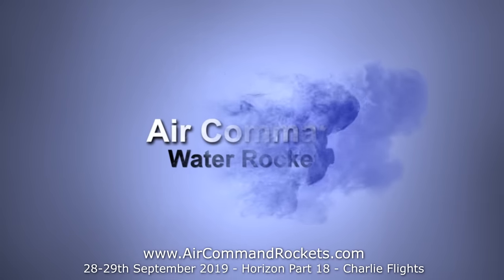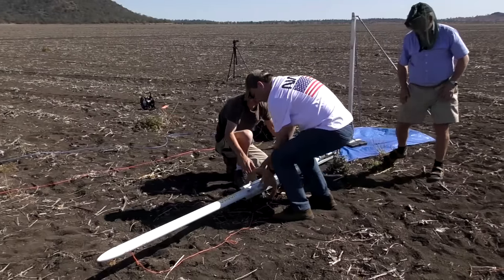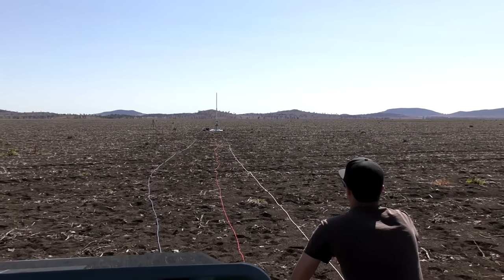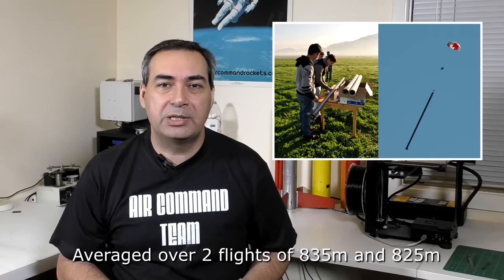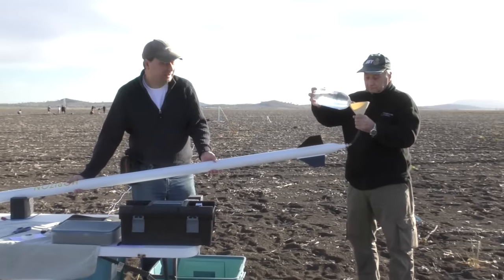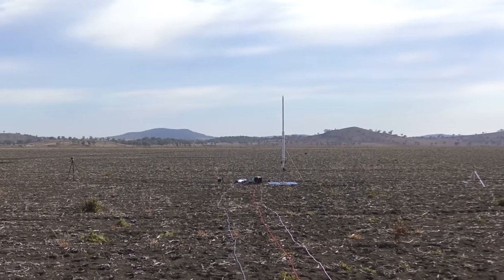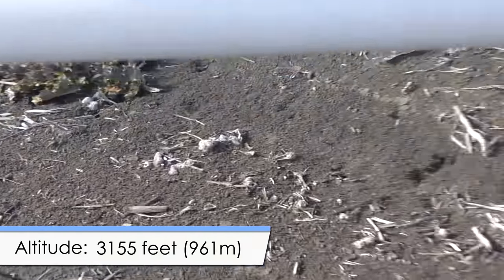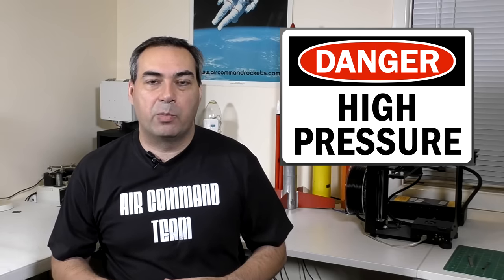Water Rocket World Record - 3155 feet (961m)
In part #18 of the Horizon series we test fly the rebuilt second stage a couple of times. The first flight started at 1000psi and the second flight at higher pressure went to a new altitude world record over 3000 feet.